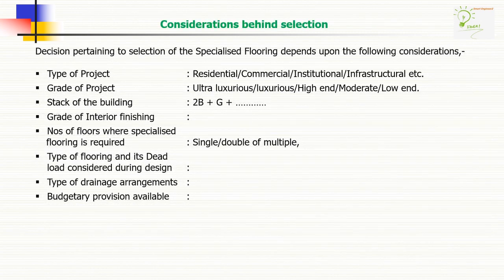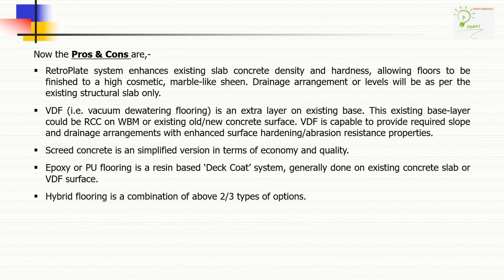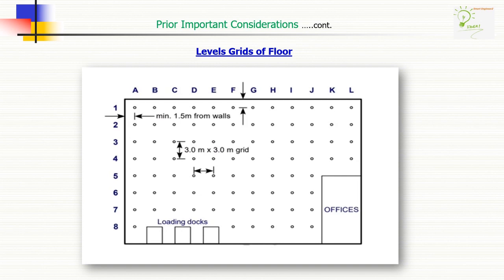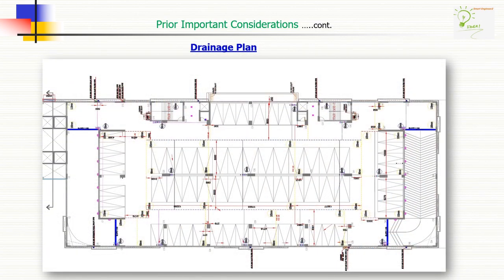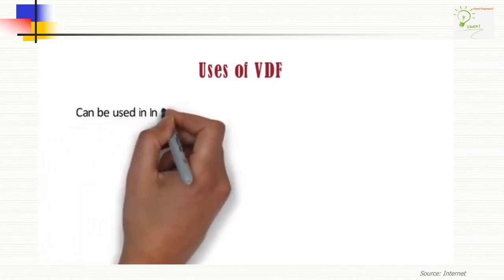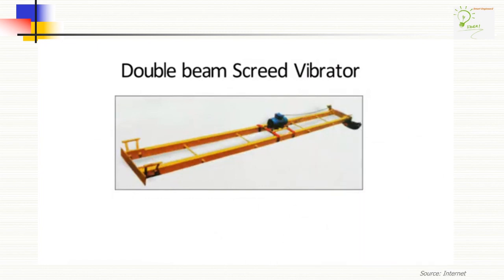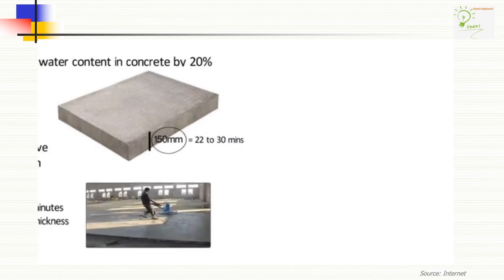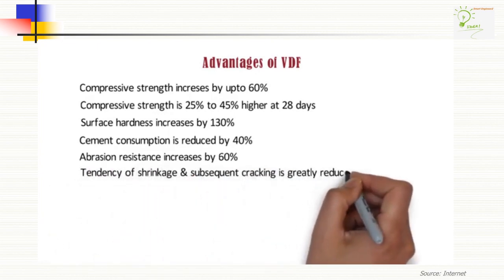Industrial/Commercial Flooring Options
Nowadays, Industrial/Commercial Flooring Systems play a vital role in any Construction/Real Estate Project pertaining to their Durability, Appearance, drainage, Safety, Housekeeping, Maintenance, and many other advantages.

These dust-free monolithic floors are far ahead of their conventional counterparts. Also, a varied range of advanced Industrial/Commercial flooring systems are available to match the requirements and applications. These flooring systems have become an integral part of almost all projects.

But, whenever, you will go for any Industrial/Commercial Flooring Systems ………..the next challenge will come ……what is the right type of flooring system suitable for the right place? …… it will be RetroPlate type or PU/Epoxy or VDF or Lazer Screed type ??? Also what should be the grade of flooring FM1 or FM2 or other types…….so many so forth.

The alarming fact is that being the specialized subject matter……even very few consultants/contractors can understand …..where to use what system and the probable pros & cons. Otherwise, as you have seen, even after spending huge you will not get the desired outcomes.

Hi Friends, if you are an Architect or an Engineer, or any professional …… attached to the construction or Real Estate Industry …. then to know the secret and benefits, you can’t afford to miss this informative video anymore………stay tuned and watch till the end and unlock the hidden potentiality. It is a compilation of useful knowledge as available …..blended with practical exposures and experiences earned from project sites.